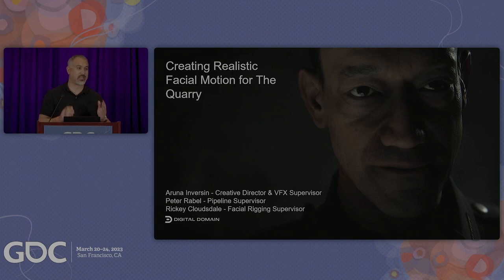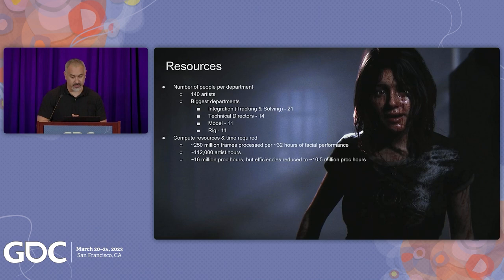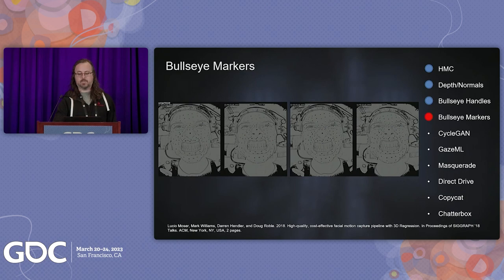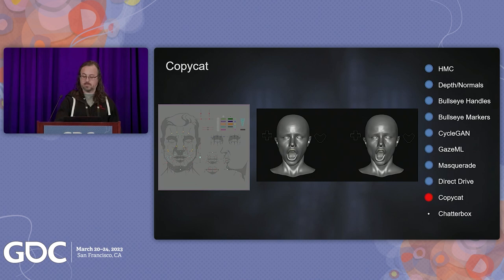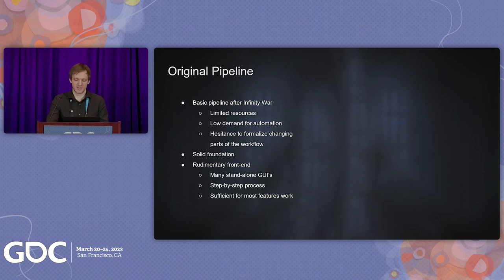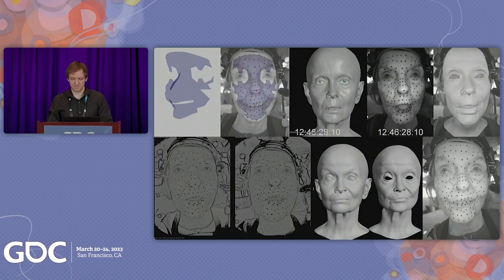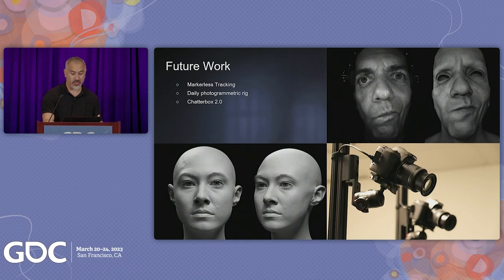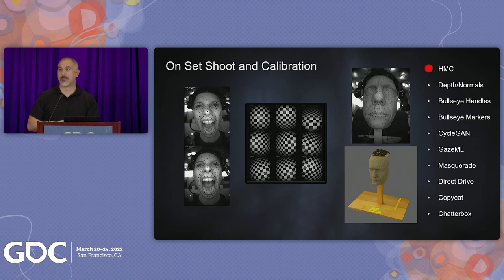Case Study: Creating Realistic Facial Motion for 'The Quarry'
This GDC 2023 talk is a case study of Digital Domain's technology and pipeline developed for the facial performance capture on The Quarry. Attendees learn about the exciting workflows used to transfer human emotion automatically to realistic digital characters. These feature film-quality facial capture technologies have been adapted to support game-scale workloads and interactivity.

The all-virtual GDC Showcase is happening this June 27-29!